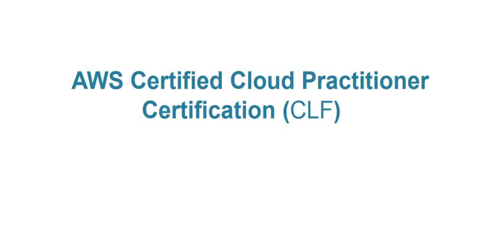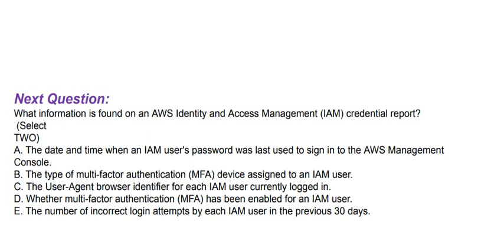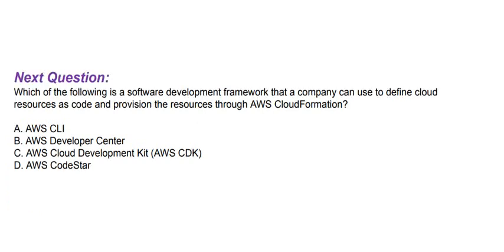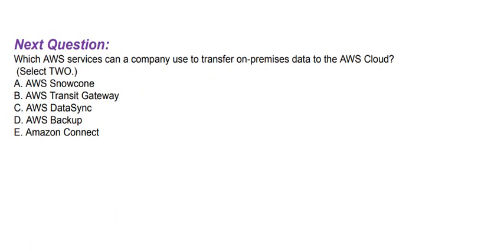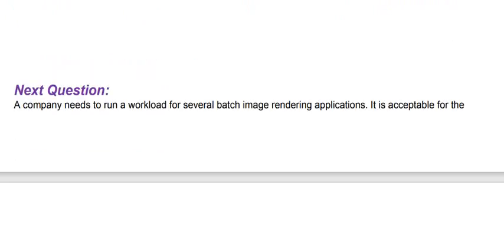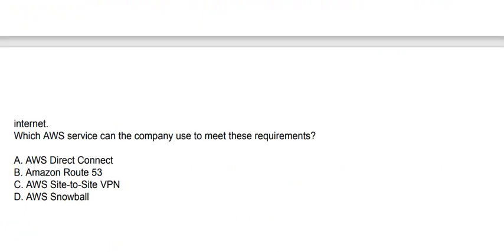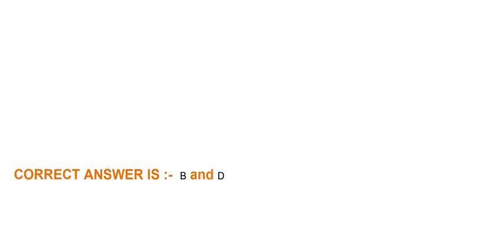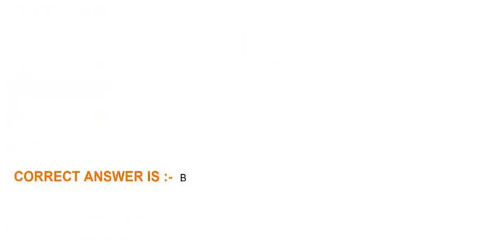Part#89: AWS CLF-C02 : AWS Certified Cloud Practitioner - Practice Questions and Answers